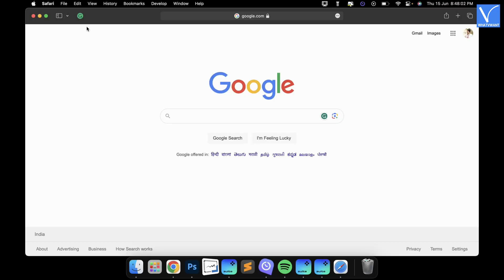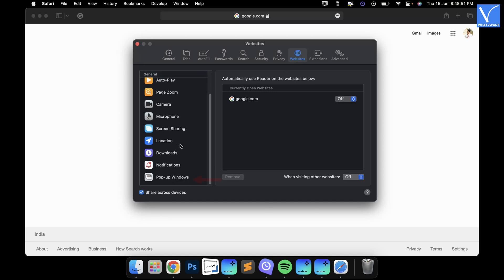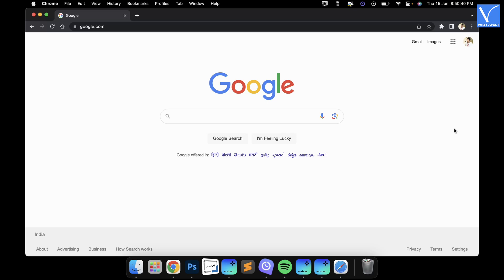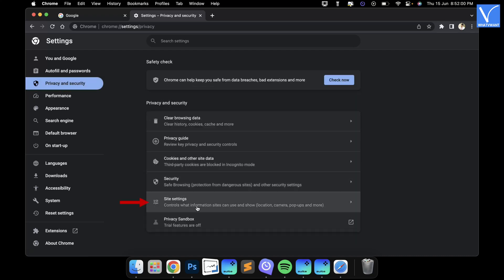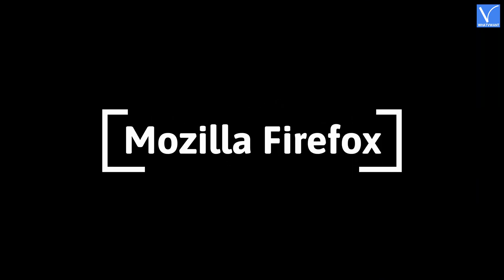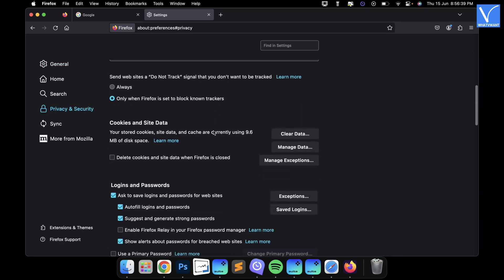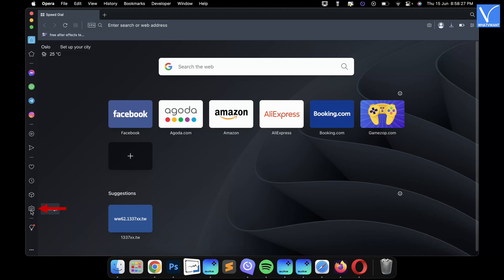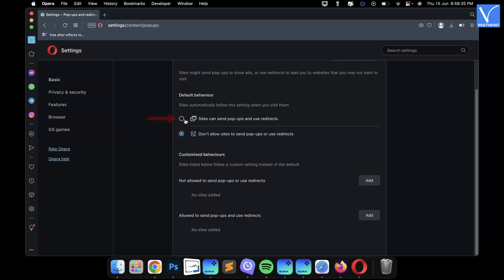How to Disable Popup blocker on Mac You need to Know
This Tutorial will guide you to disable the Pop-up blocker from different browsers on Mac.
0:00 - Introduction
0:30 - Safari Browser
1:16 - Google Chrome
1:58 - Mozilla Firefox
2:34 - Opera Browser